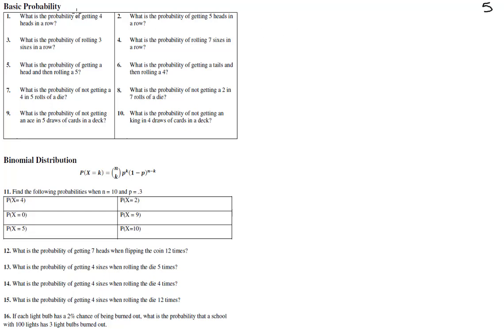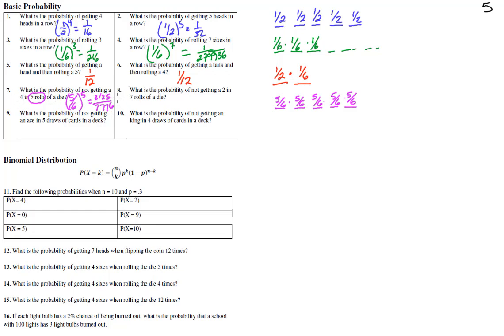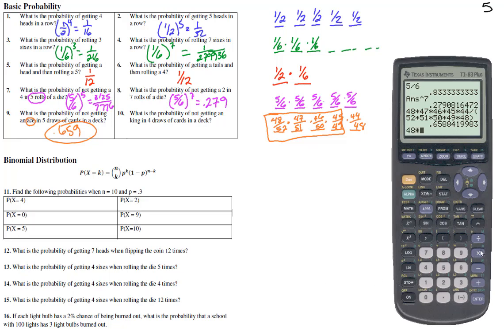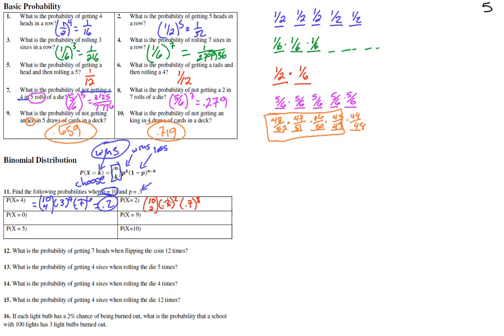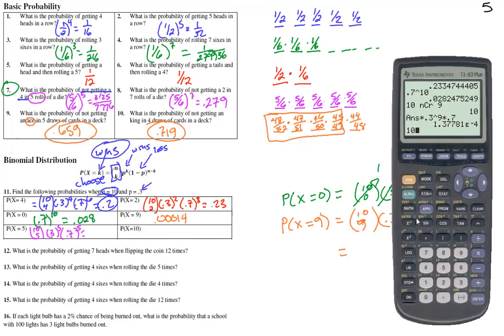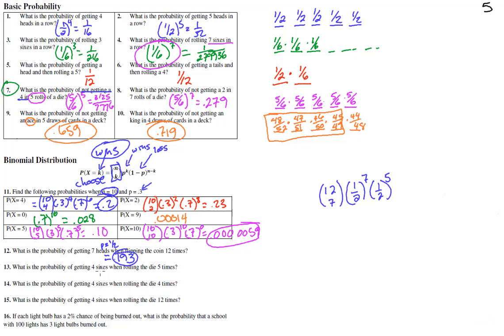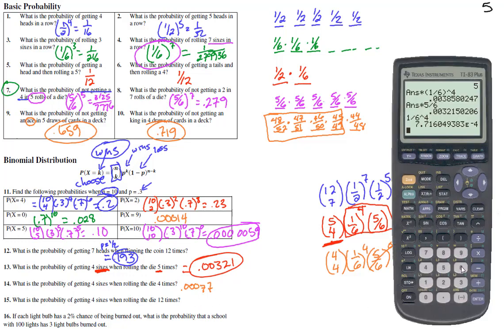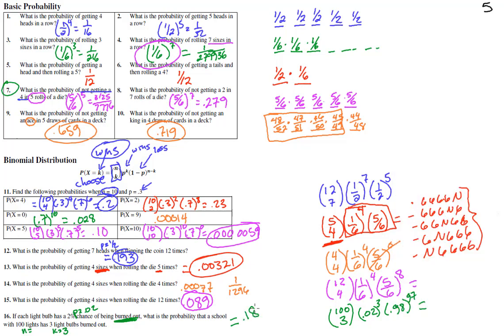Basic Probability and the Binomial Distribution pg5 Solutions 1-16